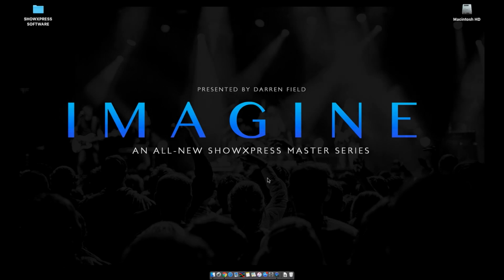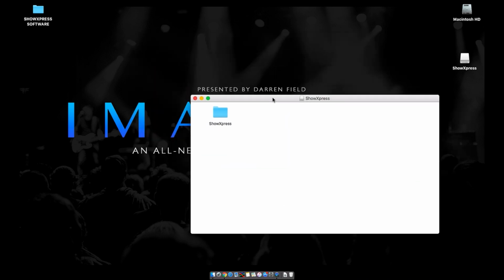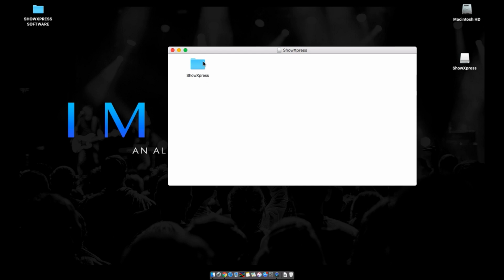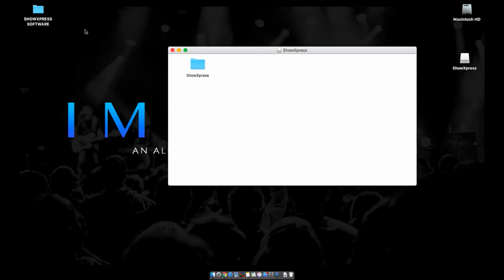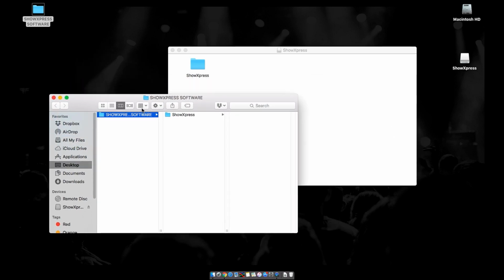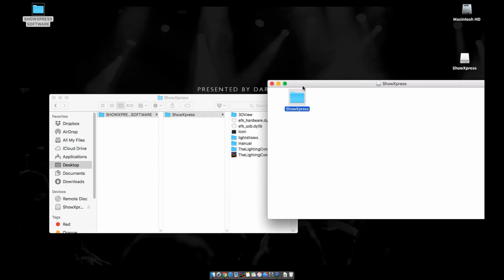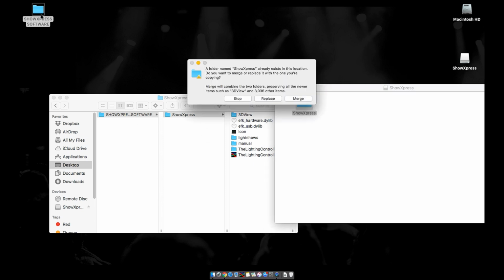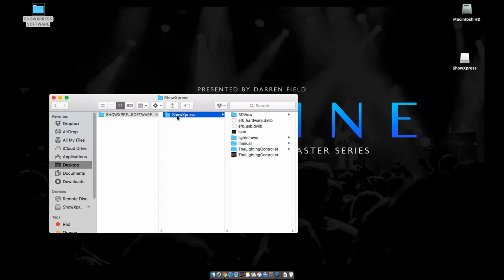Install & Update | Ep 3 | IMAGINE - ShowXpress Training Preview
To get the full ShowXpress Master Training Series IMAGINE.